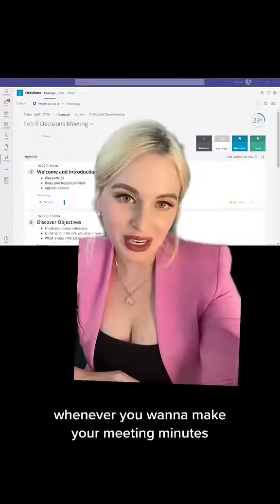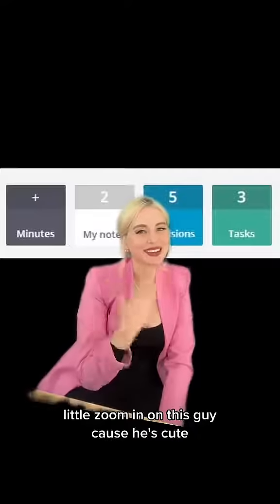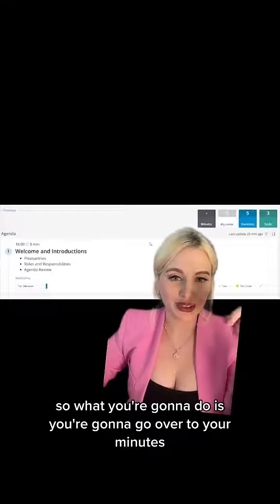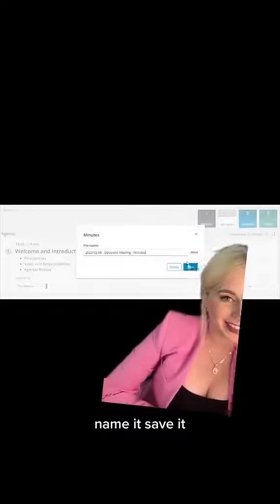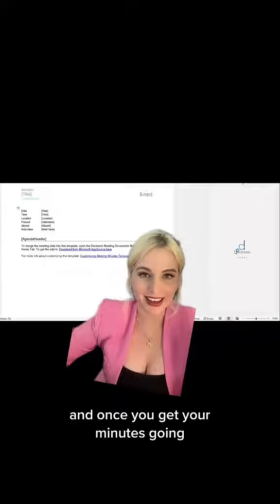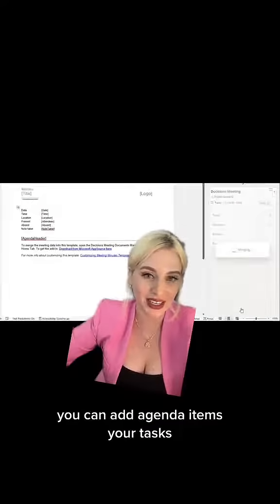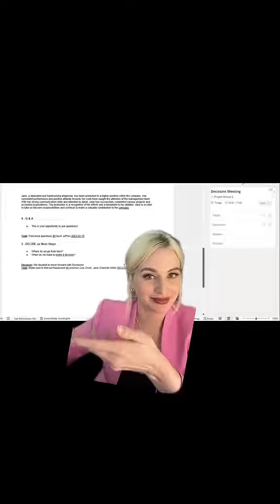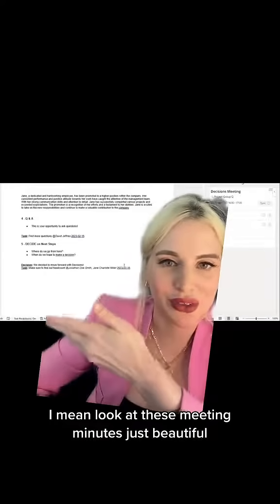Decisions for Microsoft Teams is the best productivity hack for creating meeting minutes.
Decisions, an award-winning meeting management app, enables users to run their most efficient and powerful meetings ever within their Microsoft Teams, Outlook, or Office 365 environments.